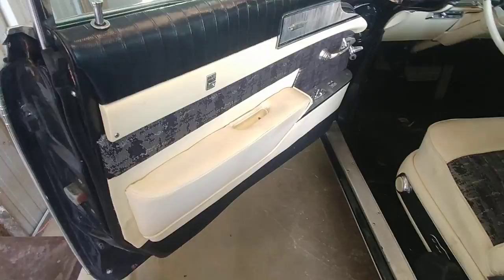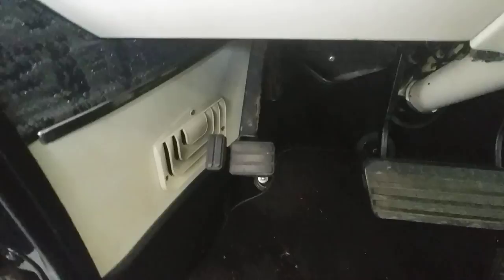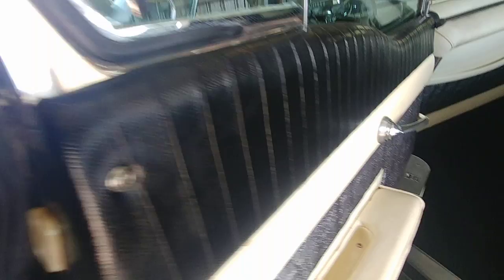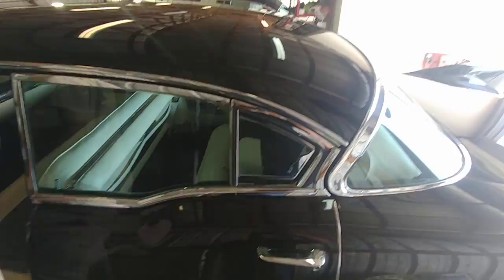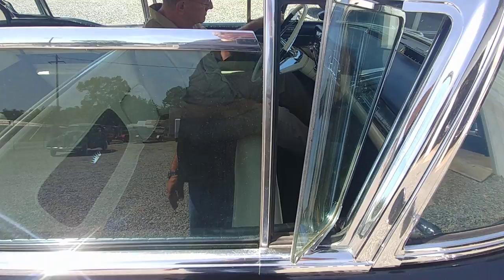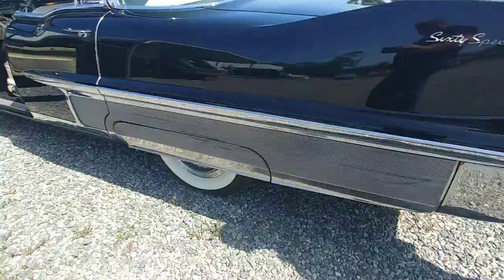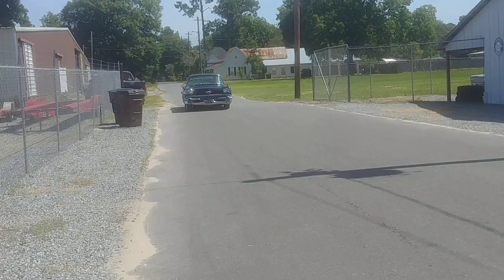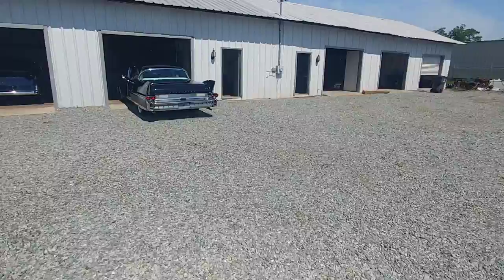1958 Cadillac Fleetwood-7 of 8 videos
1958 Cadillac Fleetwood--Running/Driving video